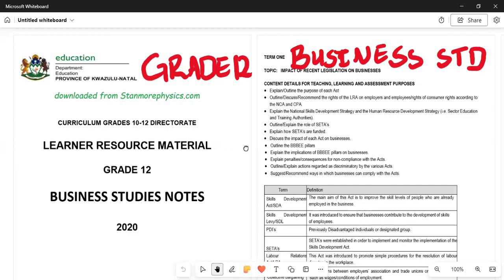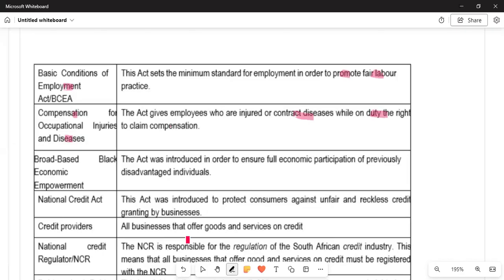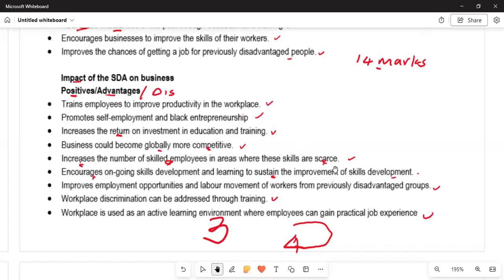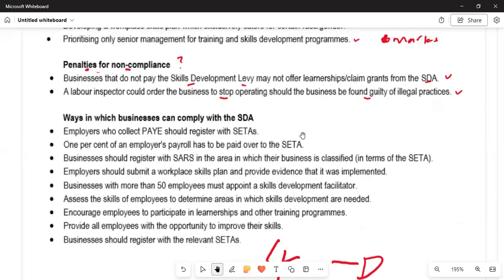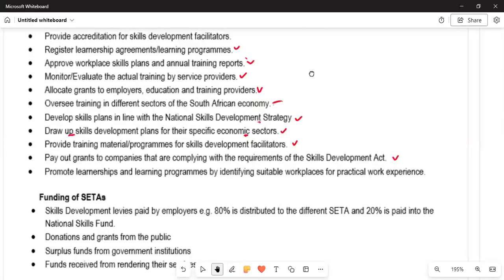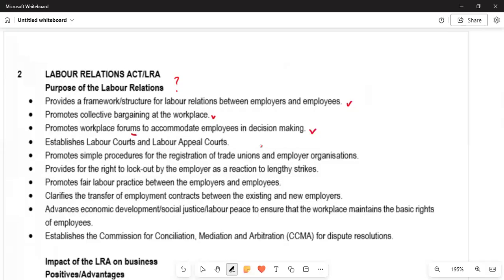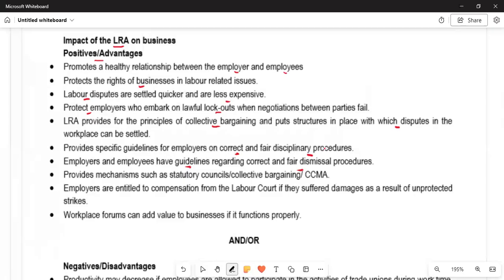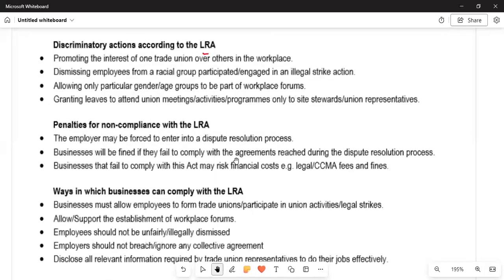Business Studies Grade 12 Paper 1 Term 4 Revision